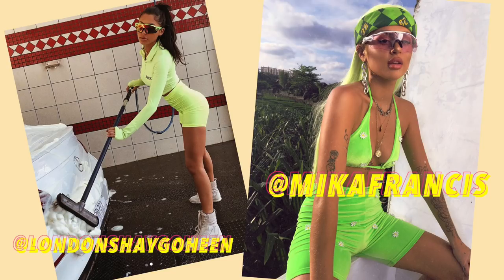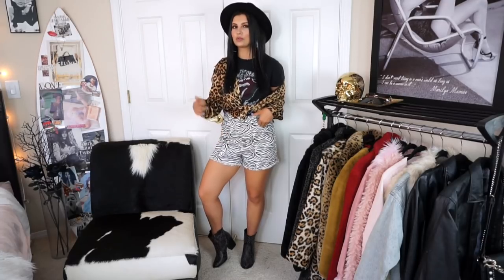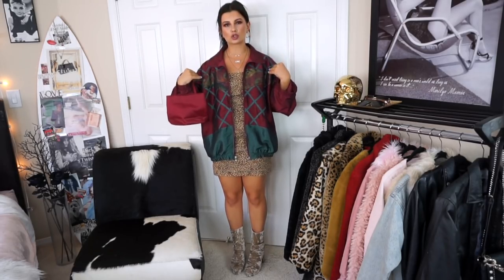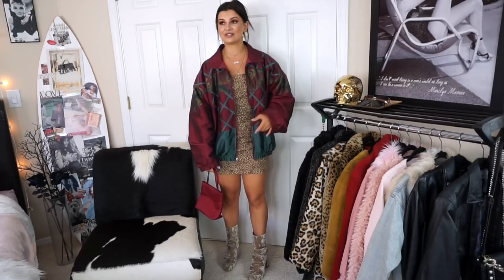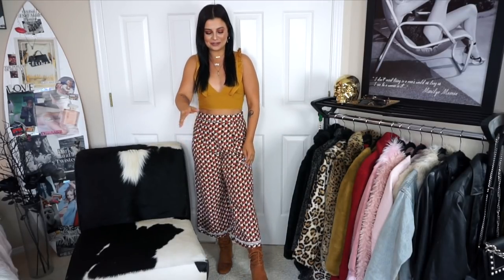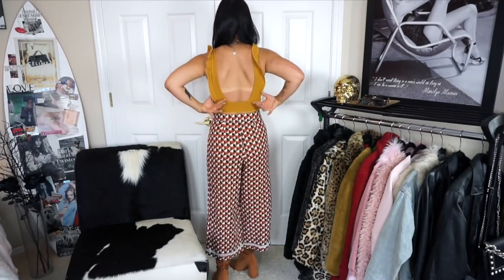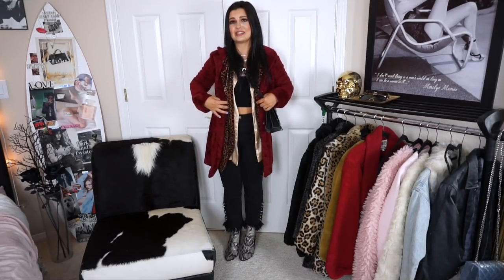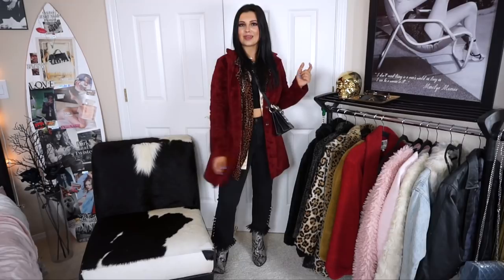FALL 2018 FASHION TRENDS LOOKBOOK - HOW TO STYLE NEON, ANIMAL PRINT + MORE!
Autumn / Winter 2018 fashion trends lookbook! The last video of my 3 part series. What was your guys' favorite look? I LOVE YOU DOLLS XOXO.

DEPOP: @violademyan

BACKGROUND SONG //

INTRO SONG//
Days Like These - LAKEY INSPIRED